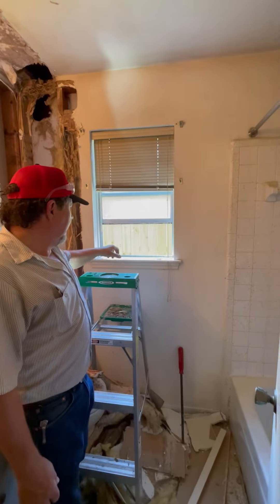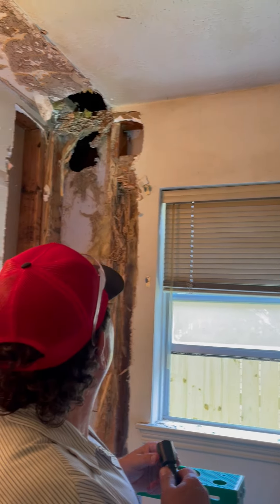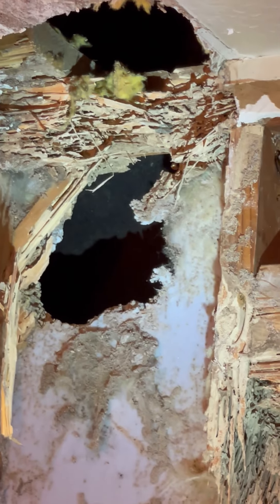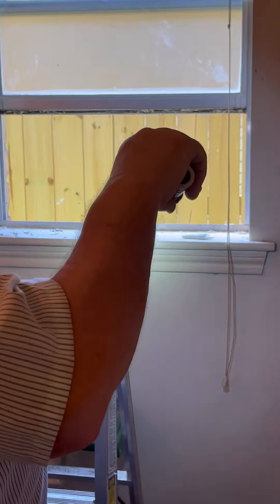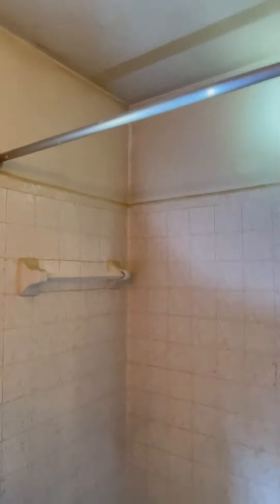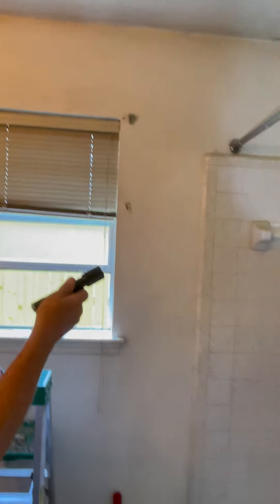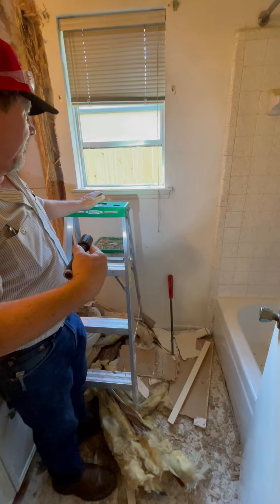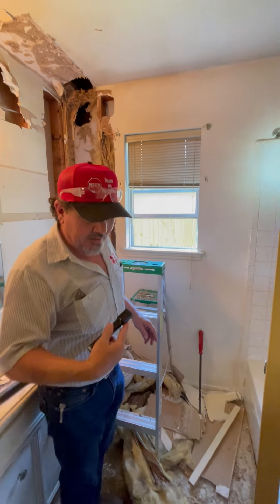Houston Pestop Termites Swarmers Flying Wings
Flying Swarm of Formosan Termites. Swarm flying from Nest Removed in Damaged Bathroom Wall.